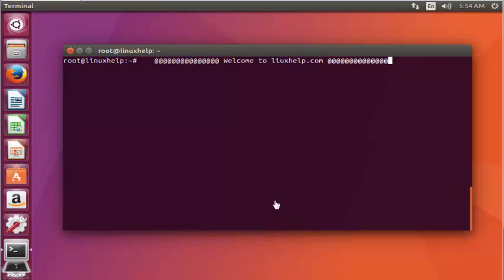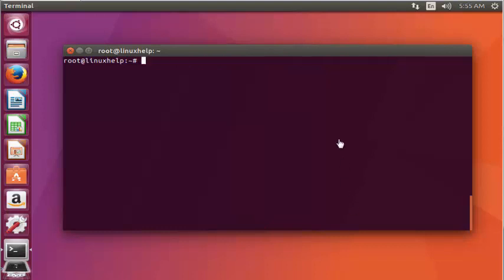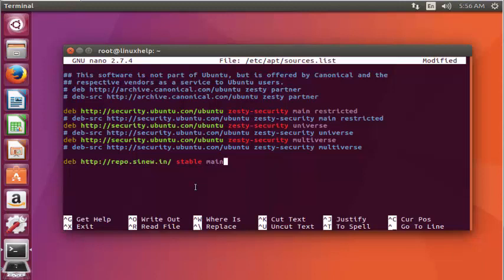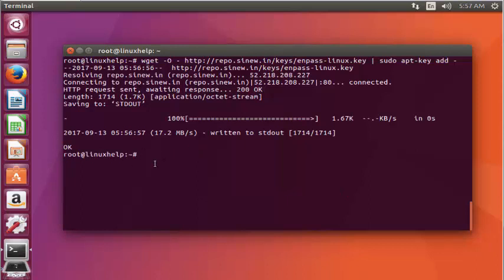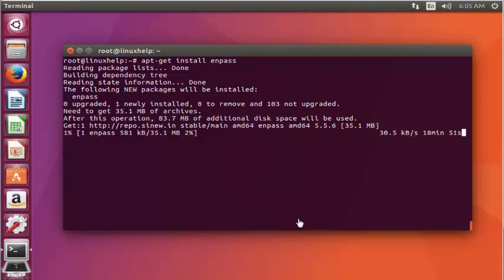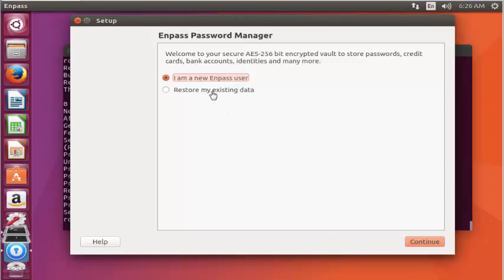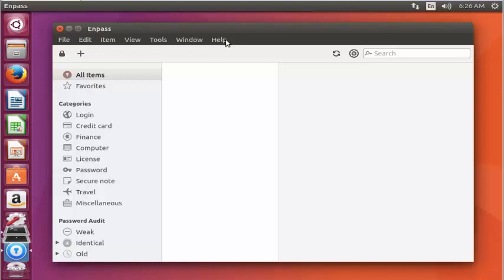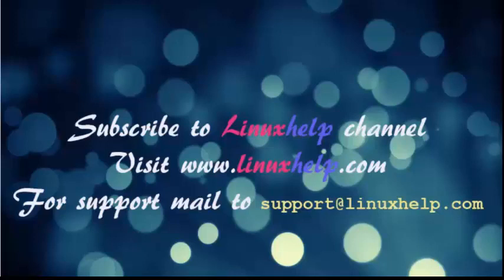How to install Enpass password manager on Ubuntu 17.04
This video covers the installation of Enpass on Ubuntu 17.04. Enpass is a multi-platform offline password manager which can take care of all your important credentials & online accounts in a secure way.